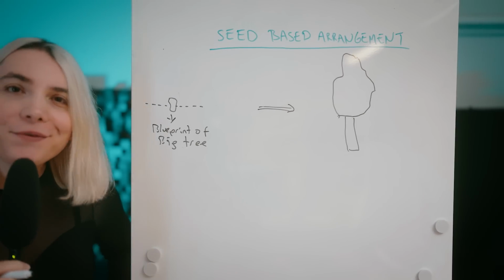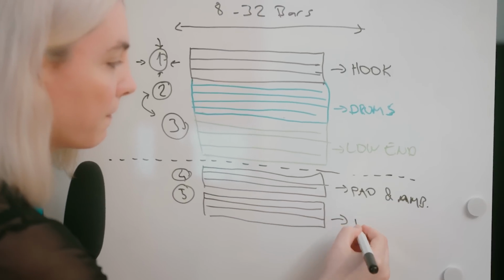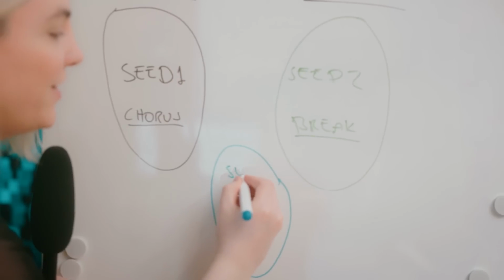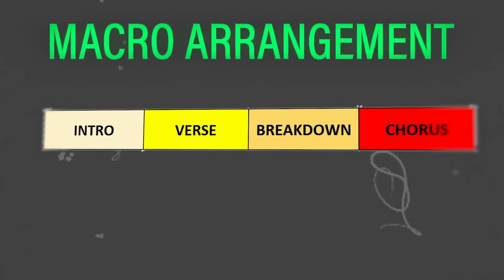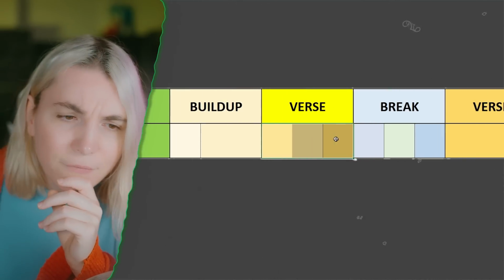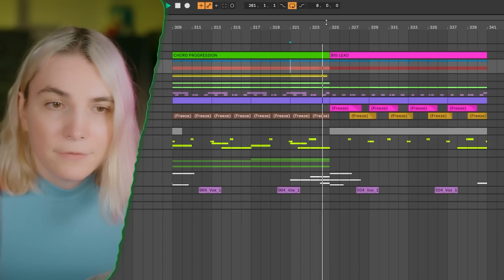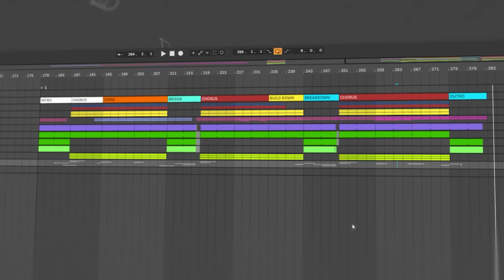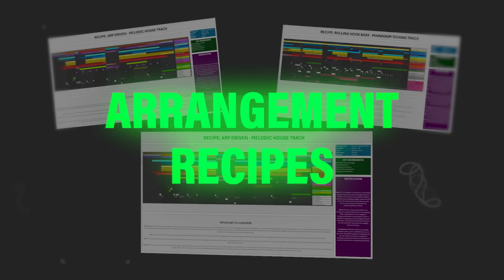Can't Finish Songs? Here is My Secret Arrangement Method in 2024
🔊 WANT TO LEARN MORE ABOUT ARRANGEMENT?🔊
I've create a full arrangement masterclass with 80+ lectures more than 14 hours content and it comes with arrangement recipes.

00:00 Past 2 years
00:27 Seed Based Arrangement
02:23 More complex arrangement seed strategies
03:04 Everything About Arrangement Course
03:41 Macro Arrangement
04:24 Micro Arrangement
04:51 Quick Example
05:56 Arrangement Hands On
13:46 Arrangement Recipes